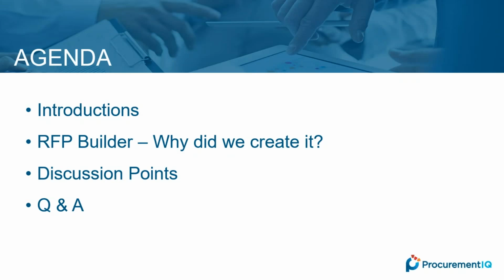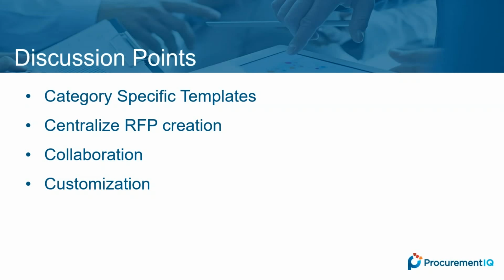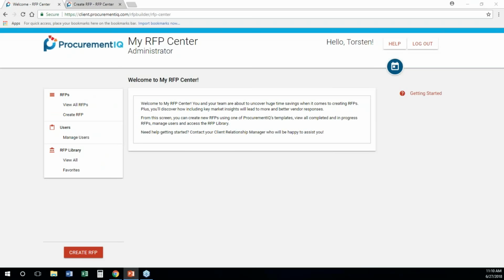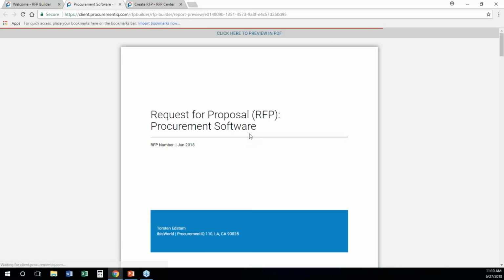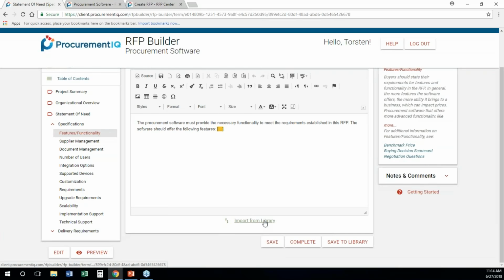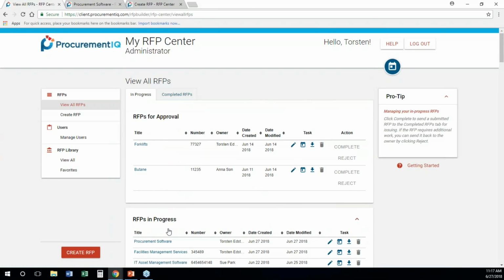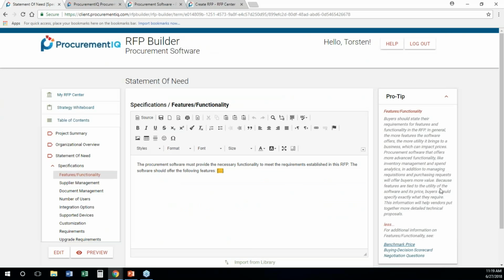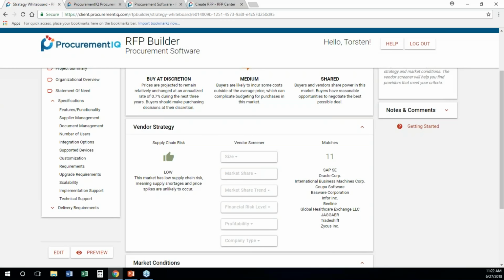Modernize and Centralize Your RFP Creation Process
Do you spend too much time writing (and re-writing) RFPs, feel unsure about what exactly to include in them, or wonder how to better collaborate with your team when writing RFPs? If you answered yes to any of those, then…

Join us for this 30-minute webinar to learn how to modernize and centralize your RFP creation process!

Using ProcurementIQ’s innovative RFP Builder tool, we’ll show you how to:

Minimize your research time to speed up your RFP process

Centralize the RFP creation process to become more efficient

Collaborate and better involve your Subject Matter Experts (SMEs)

Customize the RFP templates in our system to work best for you and much more!